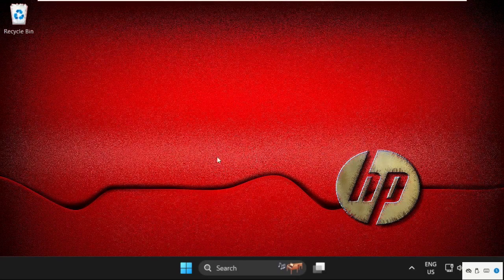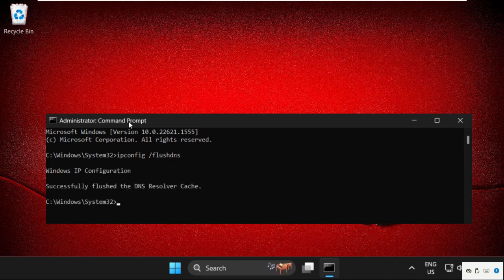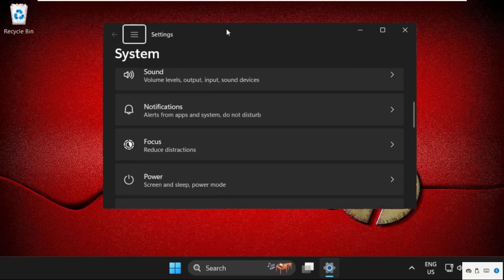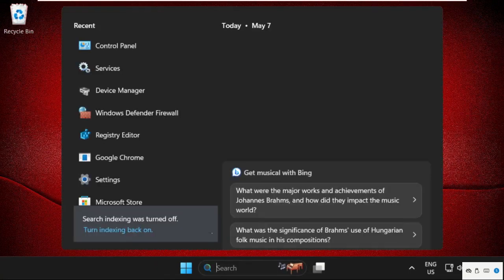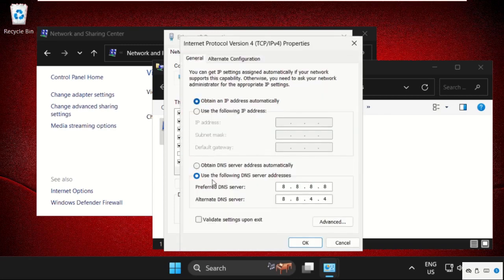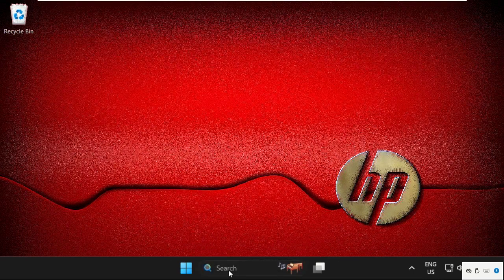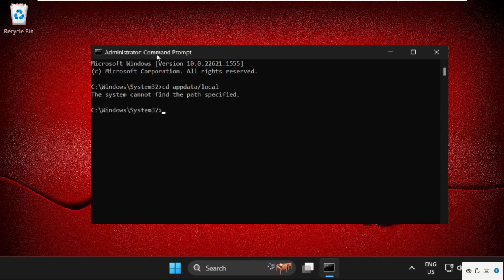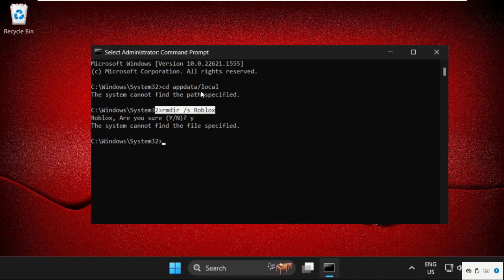HP Laptop - Roblox - How to Fix Error Code 277 in Roblox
Explore solutions for HP Laptop -  Roblox - How to Fix Error Code 277 in Roblox on Windows 11. Learn effective HP Laptop -  Roblox - How to Fix Error Code 277 in Roblox techniques for a seamless experience. Discover step-by-step guides to resolve HP Laptop -  Roblox - How to Fix Error Code 277 in Roblox issues. Master troubleshooting HP Laptop -  Roblox - How to Fix Error Code 277 in Roblox with our comprehensive guide. Dive into the HP Laptop -  Roblox - How to Fix Error Code 277 in Roblox essentials and enhance your Windows 11 expertise.